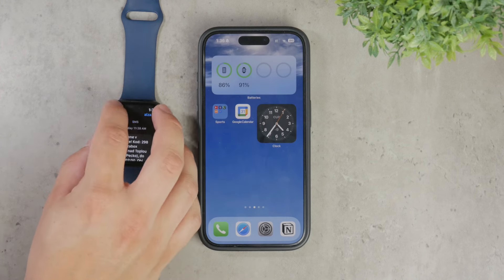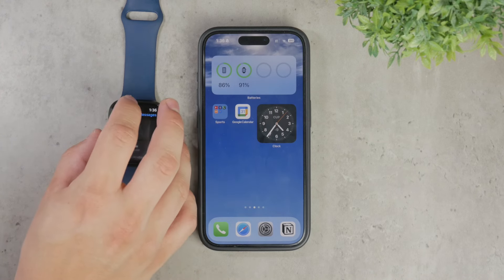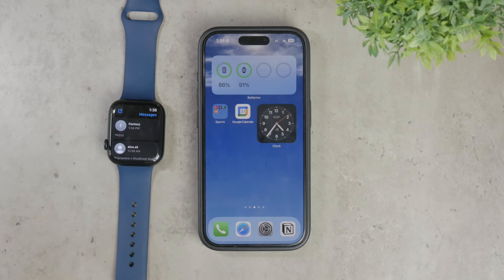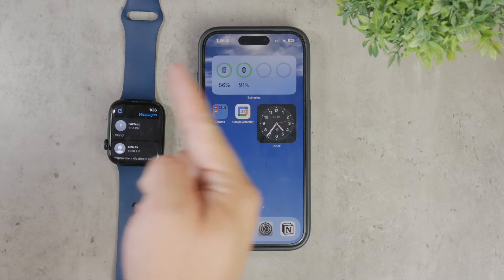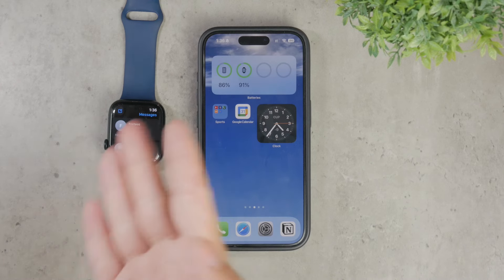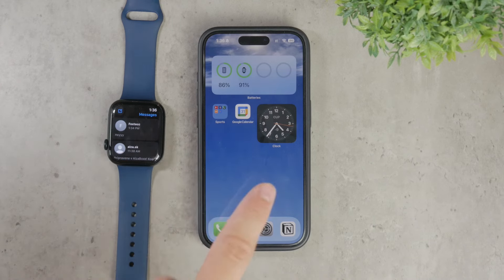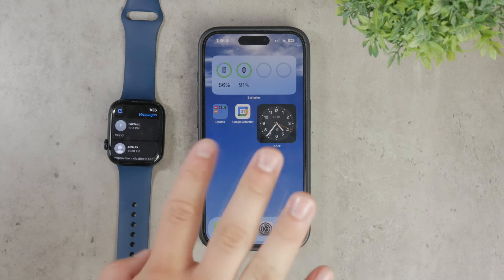How to Clear Apple Watch Messages (tutorial)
In this video, we show you how to clear messages on your Apple Watch. Follow our easy steps to delete conversations and free up space on your device. Learn how to manage your messages effectively to keep your Apple Watch organized.